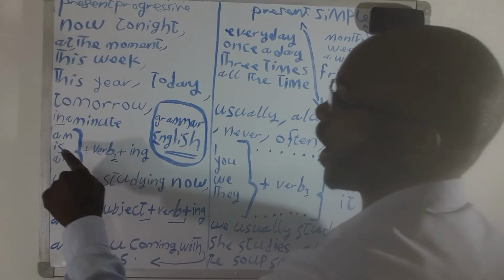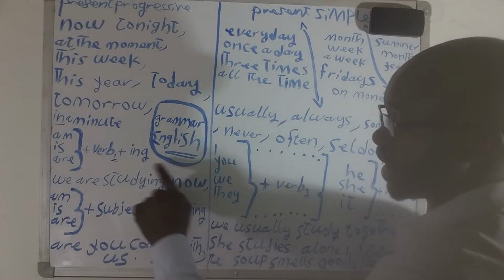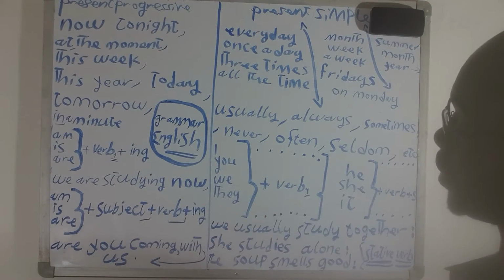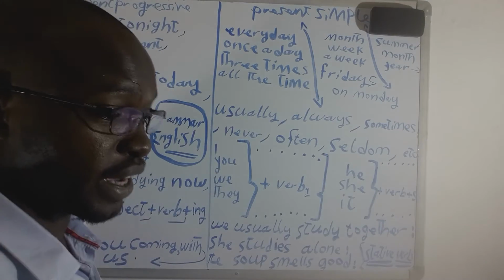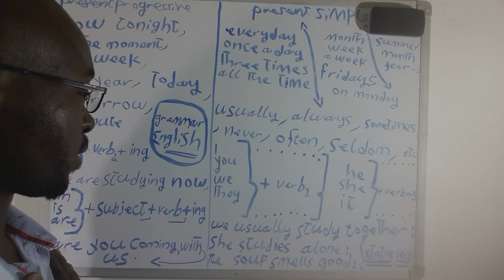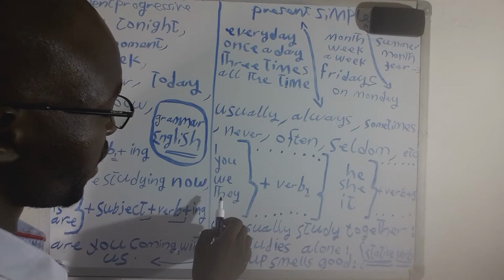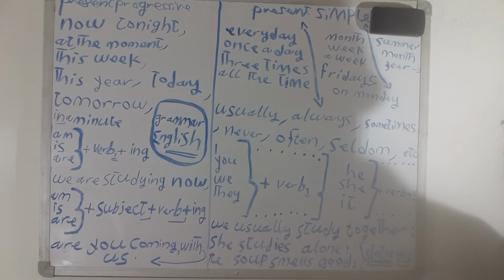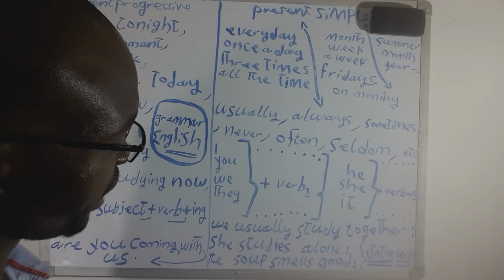learning english language grammar and learn how to use well.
"I'm going to home" or I'm going to home"? "I'm going to school" or "I'm going to school?" Why do we use 'to' with some words and not with others? In this English grammar class, I'll teach you many words that don't go with 'to'. This is a mistake that sounds bad to native speakers, so try to learn these words and stop making this mistake! Go
in this English grammar series you will learn everything you need about English verbs and how to correctly use them. With this video you will be able to able to master the verb SEE in all its grammatical forms.

If you are an absolute beginner English learner, this video is made for you. Our host expresses himself in simple English, with English subtitles. This video will challenge your listening comprehension skills and help you progress in your English study. This is THE place to start if you want to start learning English.
present progressive and present simple tens. this sections is important to know well and also  vocabulary must have more in order to put complete sentences.
so  how to use verb plus ing.
and also subject plus verb plus ing.
for example/  we are studying now"
are you coming now with us?
also we have present simple tens.  for example/
we usually study together.
she studies alone.                      / stative verb/
the soup smells good.
we have also for example/
everyday/ once a day/ three times / all the time/
month/week/ a week/ fridays/ on monday/
summer/ month/ year/
usually/ always/ sometimes/ never/ often/ seldom/ etc\
{I}
{we}         }+ verb} {she/he/it/} + verb+s
{they}
for example///
she studys alon"
and so  this is how to use grammar in english language.
l hope get some understand from this.

make it share///
do it like///
so thank you for your support.